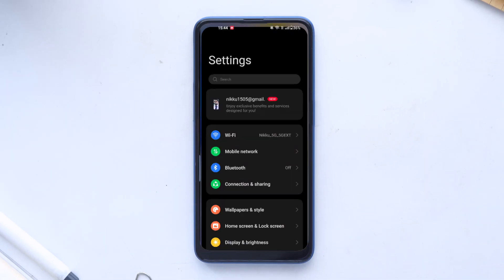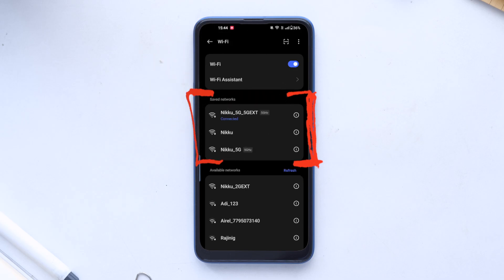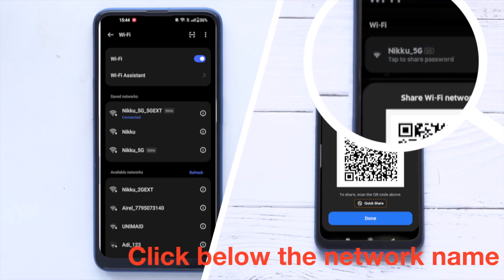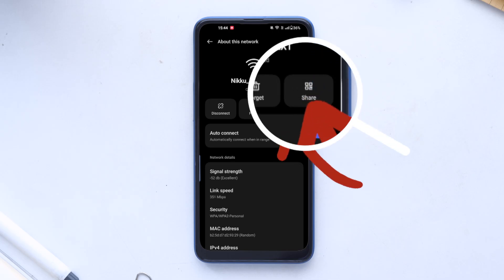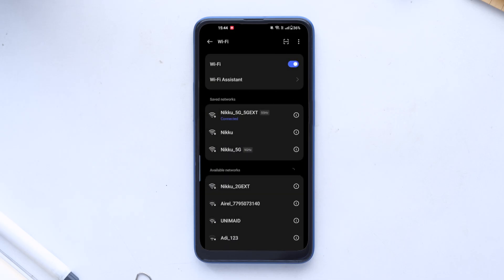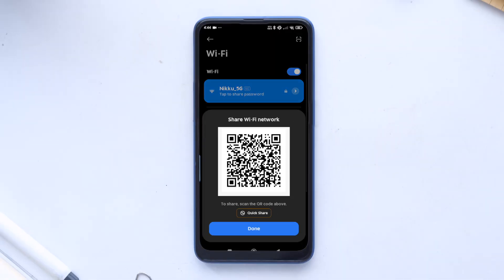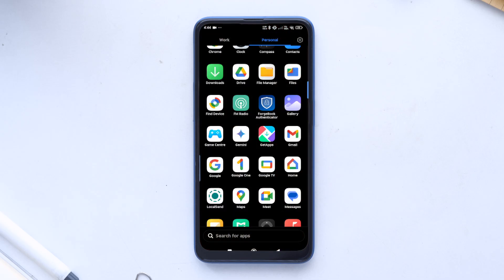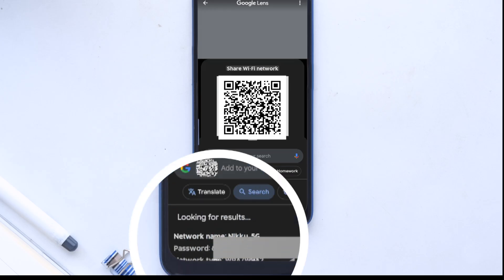How to Find Any Wi-Fi Password in 2 Minutes on Android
How to Find Any Wi-Fi Password on Android in 2 Minutes
Looking to solve a tech problem quickly? Learn how to retrieve your saved Wi-Fi passwords on your Android device in just 2 minutes! This easy-to-follow guide will show you how to access your saved Wi-Fi passwords hassle-free.

👉 What’s Inside:

A quick tutorial to retrieve saved Wi-Fi passwords.
Step-by-step instructions that anyone can follow.
Helpful tips for troubleshooting common issues.

It’s straightforward and works on most Android devices.
Perfect for solving everyday tech challenges.
Saves you time and effort with simple solutions!
💬 Have Questions?

how to find out my wifi password on my android
how to find wifi password on android
how to find wifi password on android so easily
how to find a wifi password on an android phone
how to find out connected wifi password on android
find wifi password on android
how to find saved wifi password on android phone qr code
how to find wifi password on android phone when connected
how to find neighbours wifi password on android
how to find wifi password on android tv
how to find wifi password on android 8 without root
how to find wifi password on android 8
how to find a connected wifi password on an android phone
how to find a wifi password on android
how to find wifi password on android phone
how to find wifi password on android without qr code